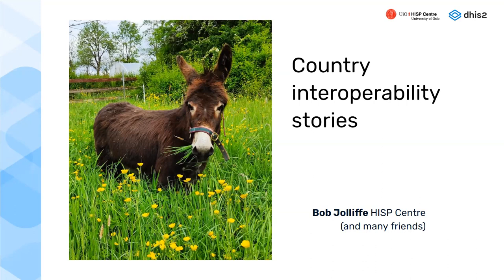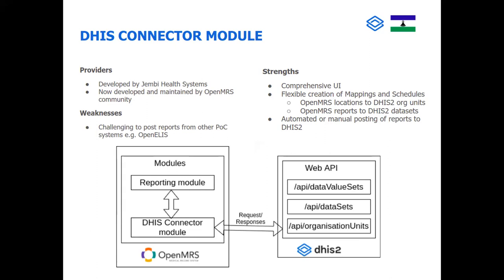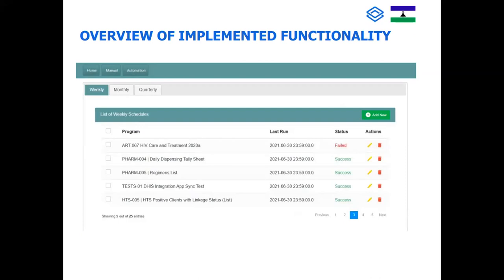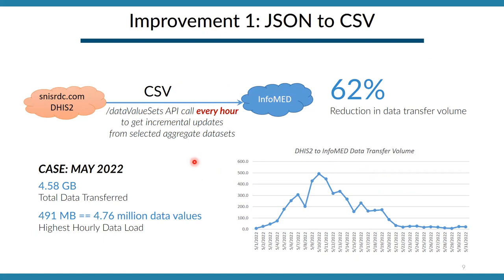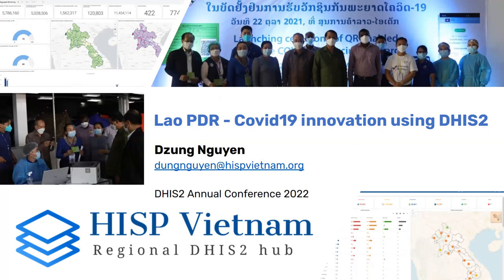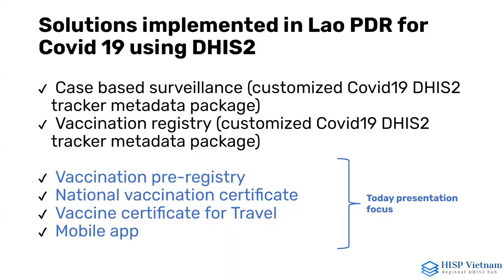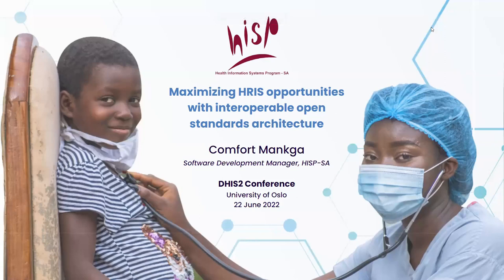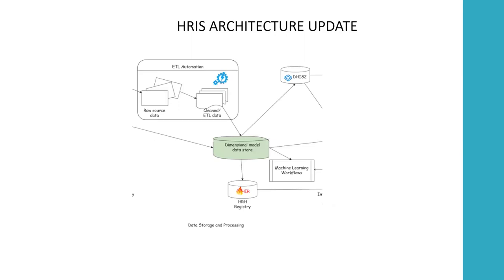Interoperability Country Examples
This is a recorded presentation from the DHIS2 Annual Conference.